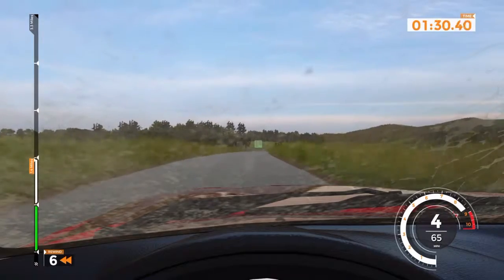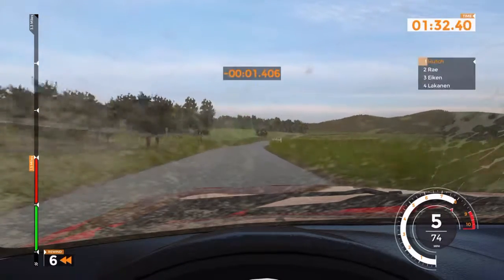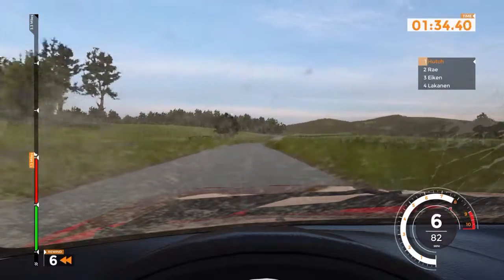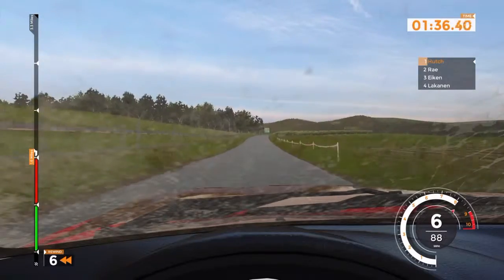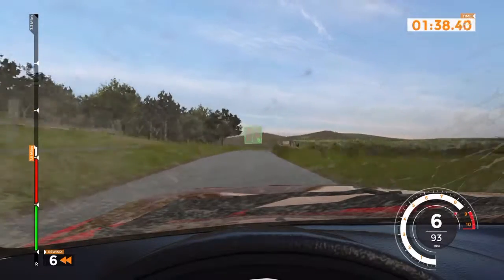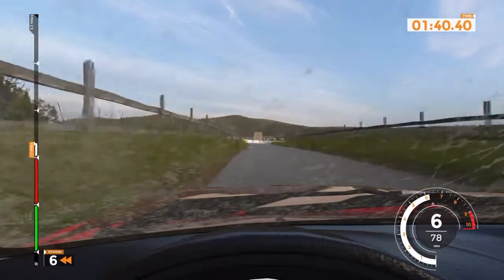Sebastien Loeb Rally Evo Gameplay | Alsace Vignoble De Cleebourg 2 | Citroen Saxo VTS S1600 | PS4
2002 Citroen Saxo VTS S1600 + Wheel Settings + Dashboard View

Thrustmaster T150 Wheel Settings
Wheel Angle - 585
Steering Linearity = 0
Wheel FFB = 70
Wheel Vibration = 40